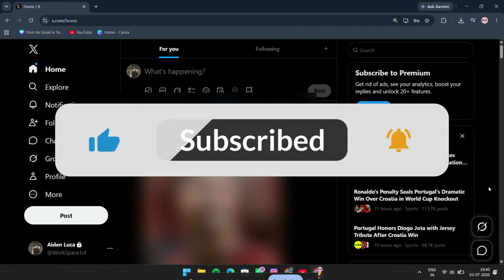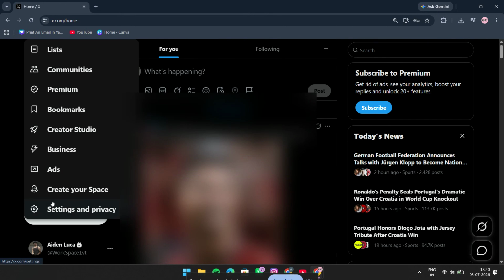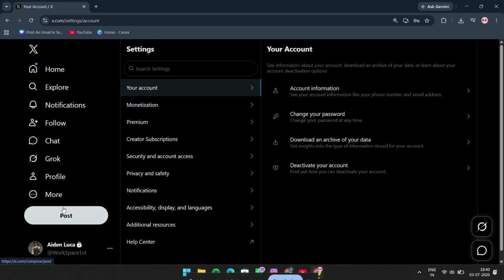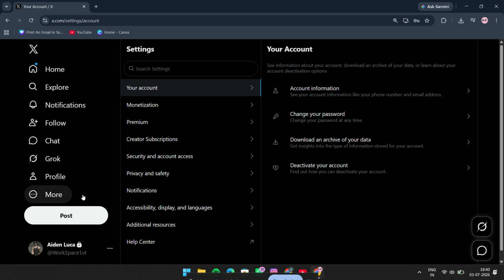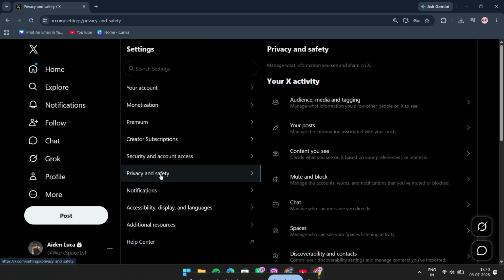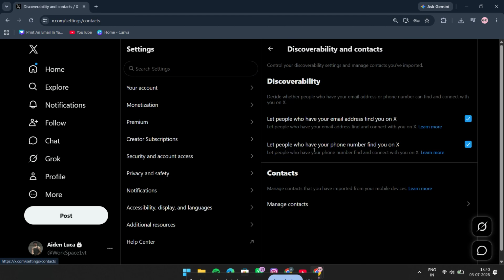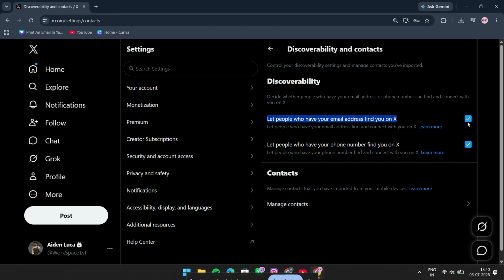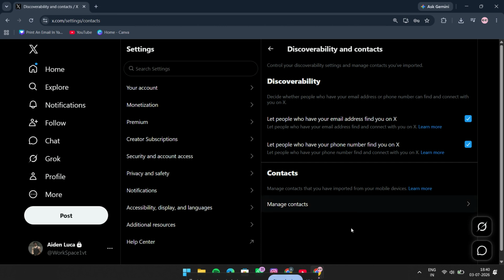How To Allow People Who Have Your Email Address Find You On X.Com / Twitter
Turn on the discoverability setting so contacts can find your profile more easily.

🕚Timestamps:
0:00 Intro
0:15 Open More
0:23 Open Settings And Privacy
0:32 Open Privacy And Safety
0:40 Open Discoverability And Contacts
0:52 Turn On Email Discoverability
1:05 Outro

✍️What You'll Learn In This Video:
• How To Find Privacy And Safety Options On X
• How To Open Discoverability And Contacts
• How To Let People Find You Using Your Email

💡Pro Tips:
• Review your discoverability settings regularly for privacy control.
• Only turn on email discoverability if you want easier contact-based discovery.
• Check your other contact settings for a more personalized privacy setup.

x, twitter, x.com, twitter tutorial, x tutorial, settings and privacy, privacy and safety, discoverability and contacts, email address find you, how to find you on x, social media tutorial, x settings, twitter settings, privacy settings, discoverability settings, x guide, twitter guide